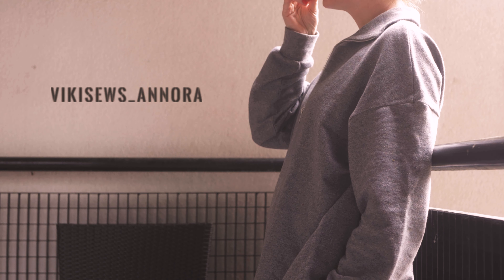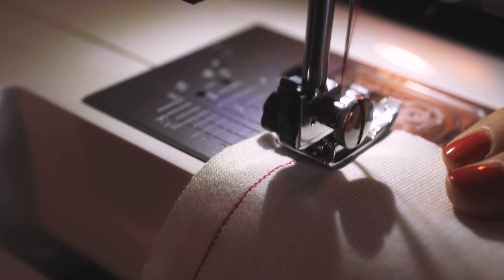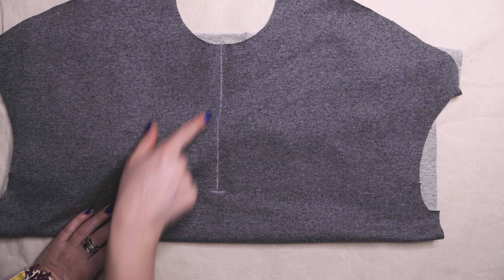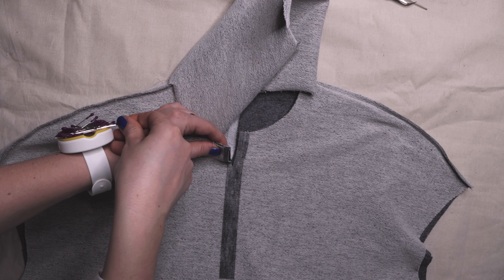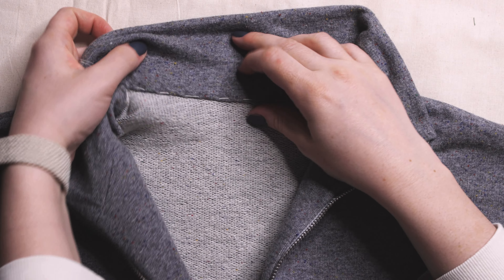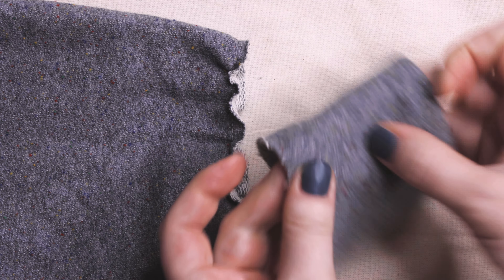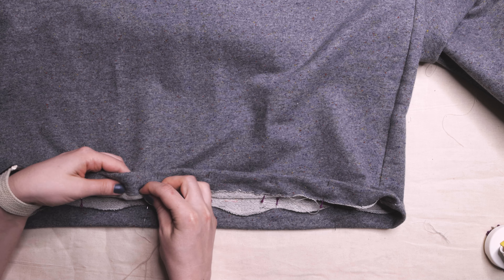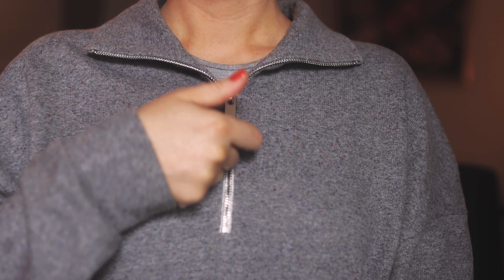How to Make a Zipper Top | Easy Sewing Project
In today's tutorial, we're diving into the world of cozy with a step-by-step guide on how to make an oversized top with a zipper, Annora by Vikisews. This project features a straight silhouette, a stand-up collar, and a practical partial front zipper. Perfect for beginners and experienced sewists alike!

00:00 Introduction
00:13 Fabric, tools and notions
02:17 Interfacing and shoulder seams
03:24 Collar
04:36 Zipper
09:20 Facing
13:05 Sleeves
15:33 Hem
16:55 Final result

What You'll Learn:
How to choose the right fabric for your oversized sweater, including options like jersey knit, ribbed knit, and sweater knit. We used a lightweight French terry from Robert Kaufmann.
Detailed cutting and preparation instructions, including the amount of fabric needed based on your desired size.
Step-by-step sewing instructions, from assembling the dropped shoulder line and long sleeves with cuffs to attaching the stand-up collar and partial front zipper.
Tips for using interfacing, bias interfacing tape, and silicone tape for reinforcing seams.
Guidance on using an overlock machine for finishing edges, with alternative methods using stretch and zigzag stitches if you don’t have one.

Materials Needed:
Around 1.5 meters (1.6 yards) of fabric (we recommend ordering 2 meters just in case)
40 cm (16 inches) of interfacing
Bias interfacing tape with a stitch in the middle
A 27 cm (10 inches) zipper
Silicone tape for reinforcing shoulder seams
Matching thread
Whether you're looking to add a unique piece to your wardrobe or want a fun and rewarding sewing project, this oversized sweater tutorial is perfect for you.